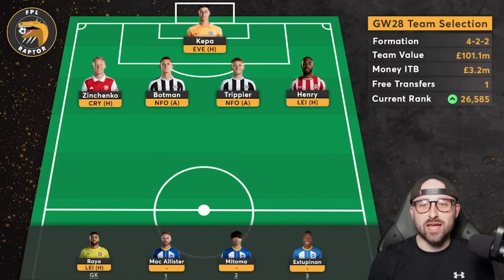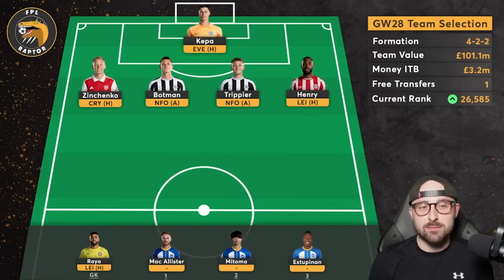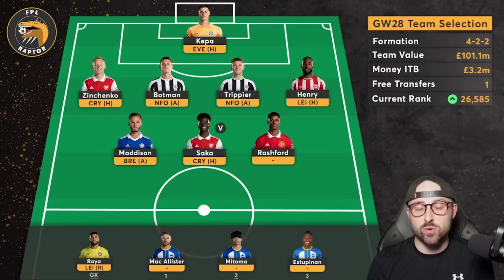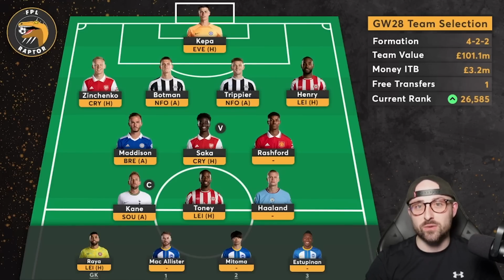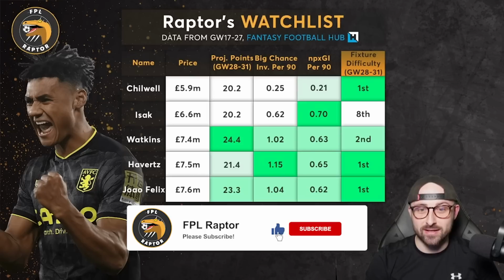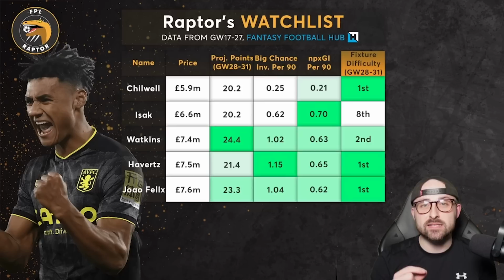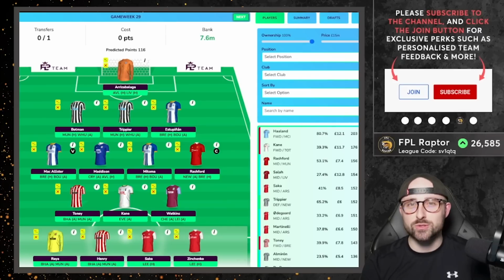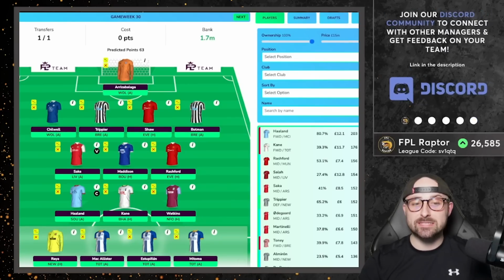FPL BLANK GAMEWEEK 28 TEAM SELECTION | SELLING HAALAND? | Fantasy Premier League Tips 2022/23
In this FPL GW28 video, I discuss my current team and transfer plans/

🔗  Join the Mini League! Code: sv1qtq

0:00 = Intro
0:26 = GW28 Defenders
5:50 = GW28 Midfielders
8:22 = GW28 Forwards
12:26 = Chilwell?
13:50 = Haaland Replacements
17:35 = GW29-32 Transfer Plans
23:32 = Outro

My Equipment

🎙️ Boom Arm =
🟩 Green Screen =
⌨️ Keyboard & Mouse =

💻 Secondary Laptop =
🎙️ Secondary Microphone =
Secondary Camera =
🟩 Secondary Green Screen =